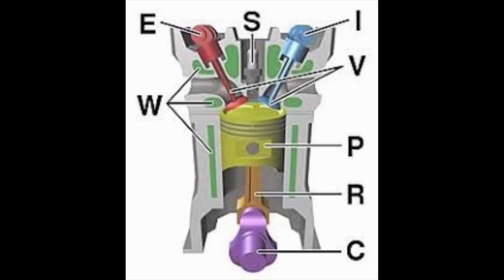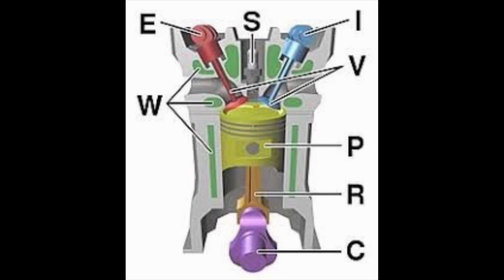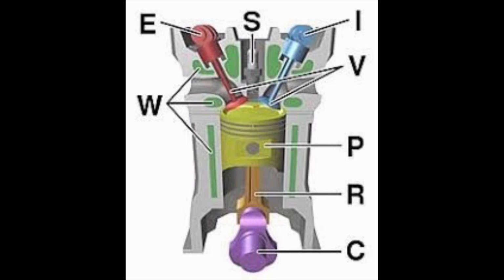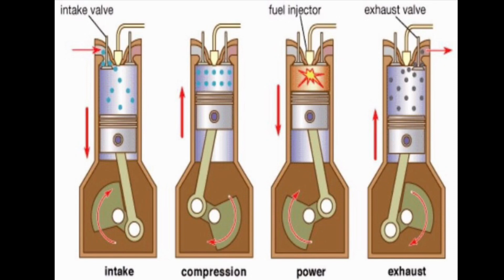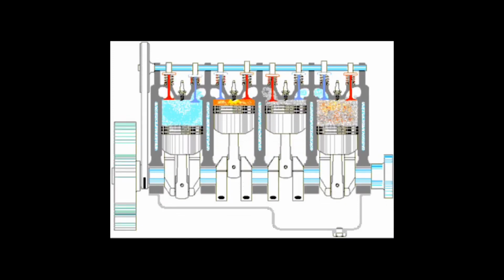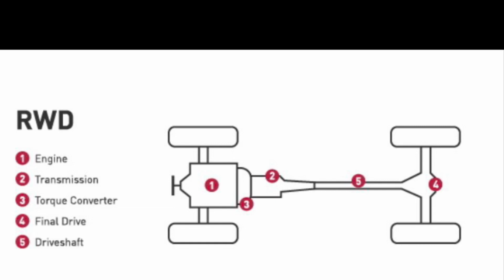How an engine works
I’m this video I explain how an engine functions and how it sends the power from the engine to the wheels.